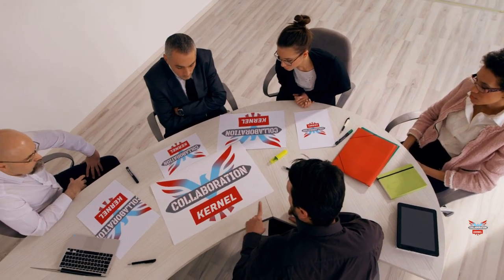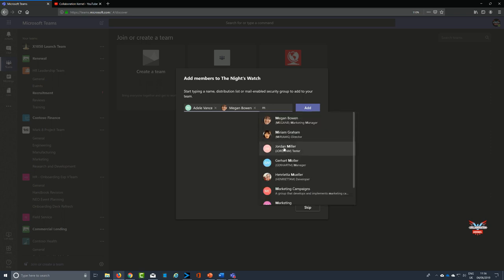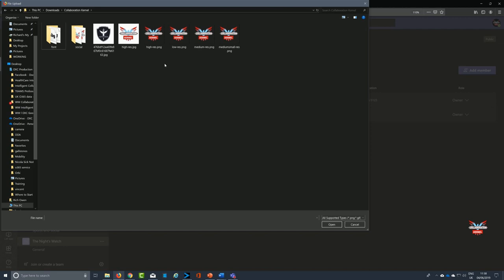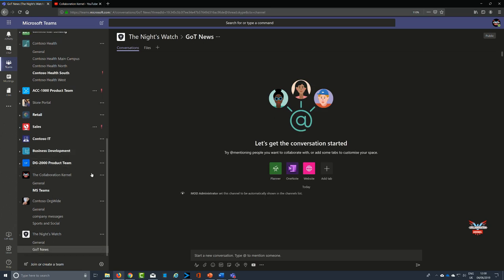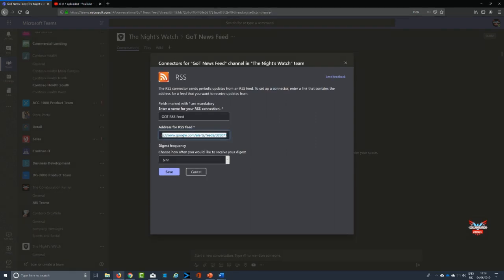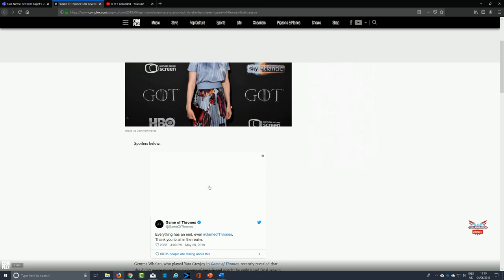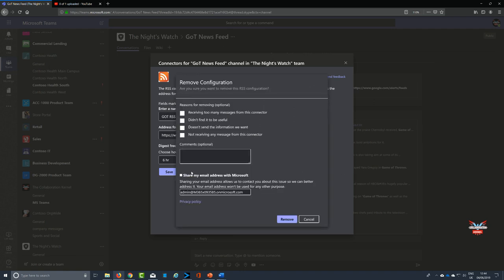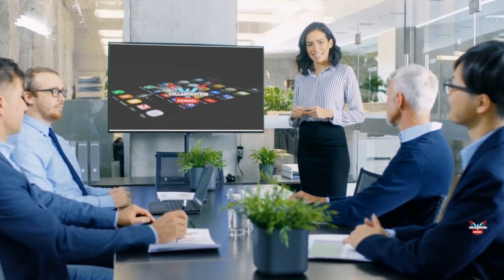Microsoft Teams How to Create a RSS Feed (on Game of Thrones)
Microsoft Teams Create an RSS Feed on Game of Thrones
RSS Feed allows you to have information that is important to you displayed in the channel of your choice. Never be behind the curve again and never miss out on important information - we go through the best practices and RSS management